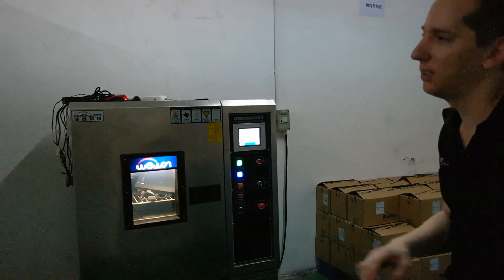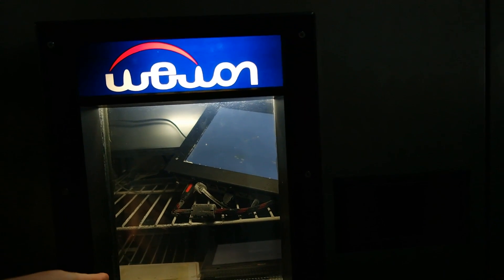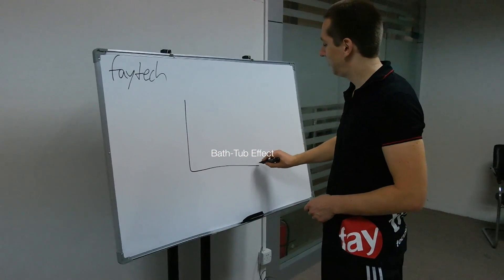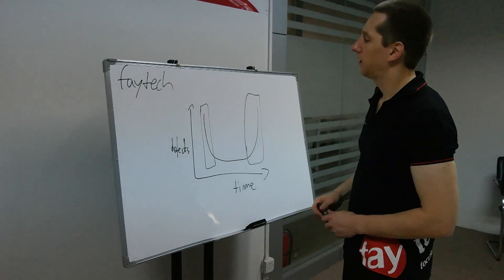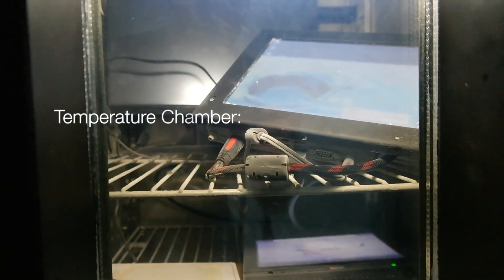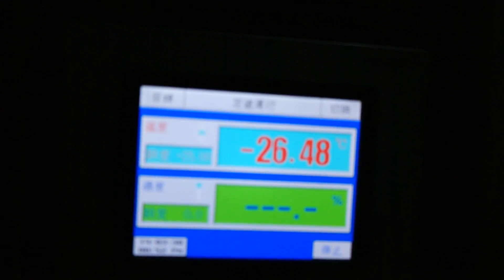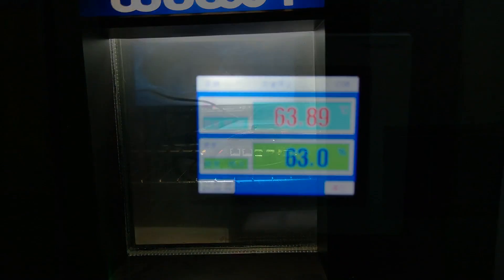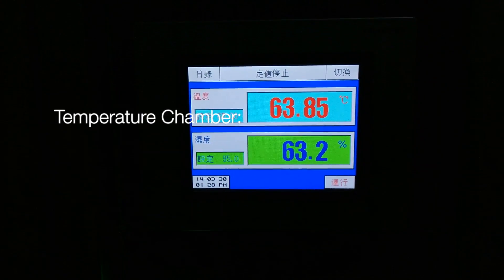Temperature Chamber & Vibration Machine tests at faytech´s factory (EN)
Demonstrating the wide range of product testing conducted by the factory, Arne from faytech shows how faytech´s products are subjected to harsh environmental testing using their new temperature chamber and vibration machines.

Although the factory specs for temperature range for faytech touchscreen devices is quite wide, Arne shows how even at extremely low temperatures of -40°C and as high as +70°C faytech products still operate demonstrating that they can endure the harshest environments and still maintain their reliability. In the test, faytech´s 15" Touchscreen Monitor, its new Android based embedded board, the standard 10" Touchscreen PC and the 10" Touchscreen monitor are used.

The same is true with the new vibration machine.  Showing a rugged fanless faytech Touchscreen PC being tested at almost 6Gs for over 45 minutes, the operating system can easily be seen still operating on the screen offering additional evidence that faytech devices are ruggedly built for work in the toughest conditions.

As Arne explains the Bathtub quality theory, it is in the earliest stages of new product production that most companies have the highest rate of defective issues. During a products' lifecycle this rate again increases as products near the end of their usefulness. This is why faytech has made the necessary investment in testing equipment, research and development, time and resources to do the necessary pre-production work to make sure that we provide the best and most reliable devices in the industrial work environment.

faytech has built its reputation on developing and producing the highest quality Touchscreen Monitors and Touchscreen PCs at the most competitive pricing in the industry. and you can see from this video they rigorously test their products so they work for their customers even in the toughest conditions.